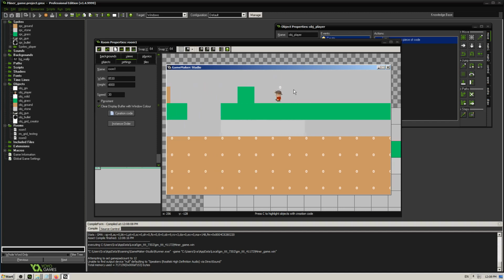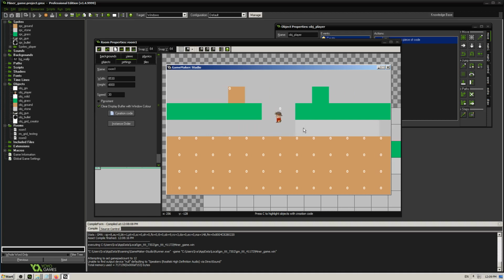Mining game short preview and progress - mining game devlog 1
In this video I will give a short preview and progress on some mining game I started developing recently in GameMaker Studio.

Game progress so far:
- using some free character art for faster development, but it looks really good to me for this kind of game !
- ground tiles are actually objects - which is not smart and optimized I know, and I will change it later for sure, don't worry...
- instantiating ground tiles/objects by code
- created shooting instead of classic digging mechanics, again just for faster testing purposes

It's just a start and I don't think I will implement some complex mechanics and features soon, so don't have great expectations.
But feel free to brainstorm ideas in comments or report bugs.